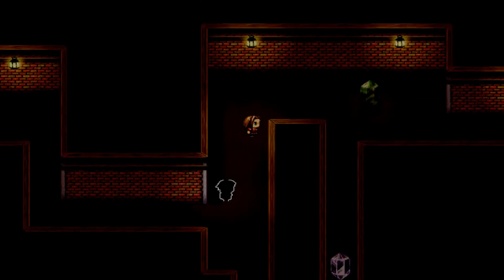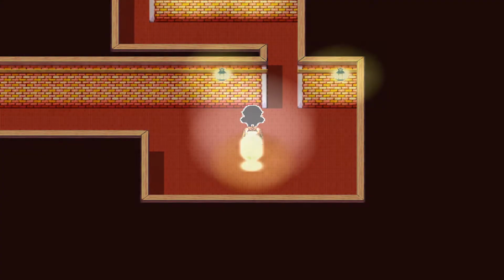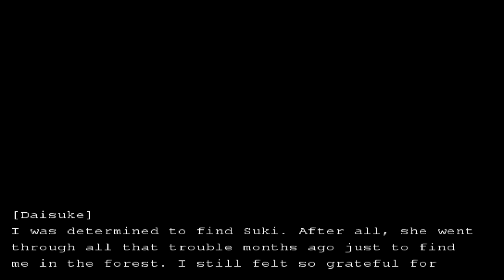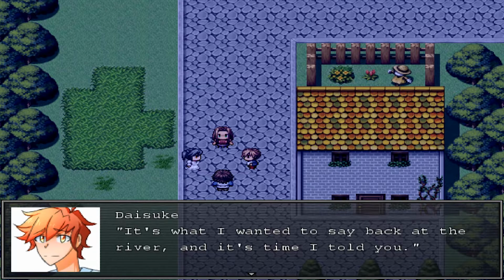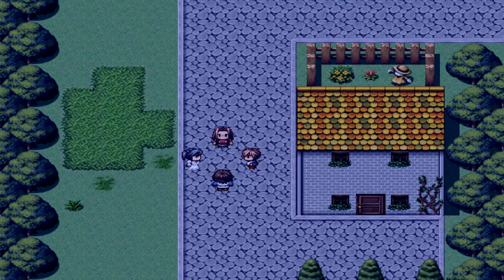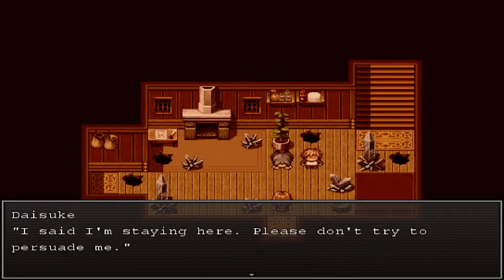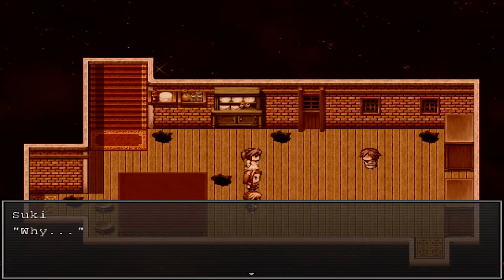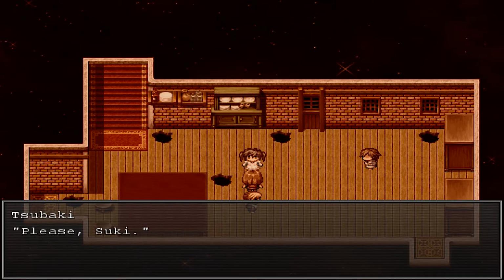THE CHASE IS ON! | #13 | The Village Demon (Mura Oni)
DarkDiode continues playing...THE VILLAGE DEMON (Mura Oni) in episode #13 of the RPG Maker horror game series.

When a strange entity begins causing trouble in a peaceful secluded town, a young girl named Suki Himura must step up and figure out what is going on. Over time, the strange entity begins making more frequent appearances and Suki soon comes to realize that the problem is bigger than it seems.

The Village Demon (Mura Oni) is an indie freeware RPG Maker horror game, made in RPG Maker VX Ace. The game is very heavily story-oriented, so you will find yourself reading and tuning into a lot of the lore. Exploration frequents the game, and there are several puzzles to solve. However, it is nothing too difficult. The game features several chases and other quick-paced game elements. There are multiple endings based on the decisions you make.

Enjoying the game so far? Give The Village Demon (Mura Oni) a go and download it free